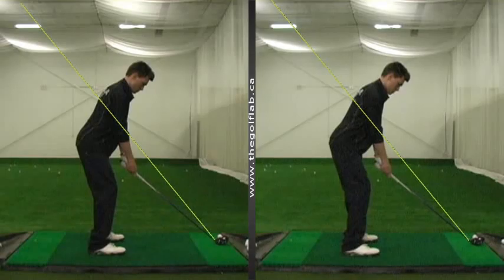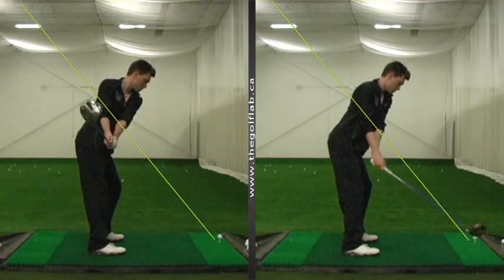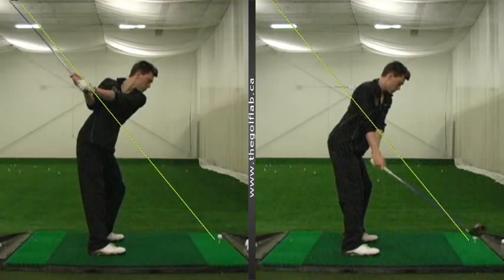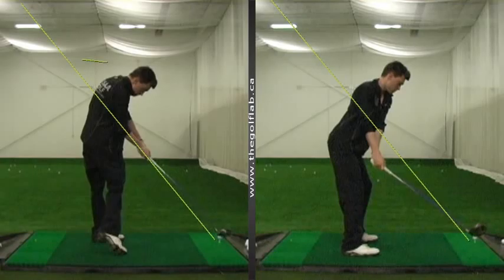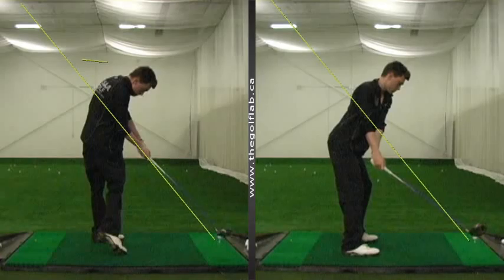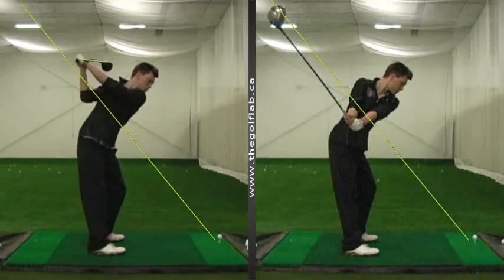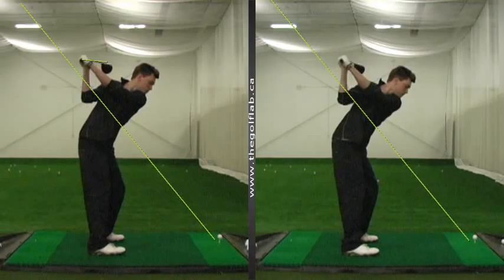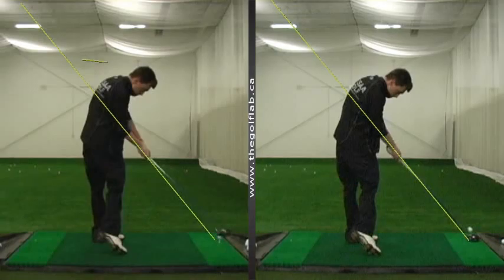Video Lesson #1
Colton Kalkanis plays for the CJGA National Team.  This video is a great example of how finite the swing changes are for high level players.
Here we see one of the most common causes for the swing being Over Plane on the down swing.  When we see a takeaway come Under Plane on the backswing there is a very high probability that the downswing will loop Over Plane.
By keeping the club On or Over Plane throughout the Backswing we make it easier to deliver the club Under Plane on the Downswing